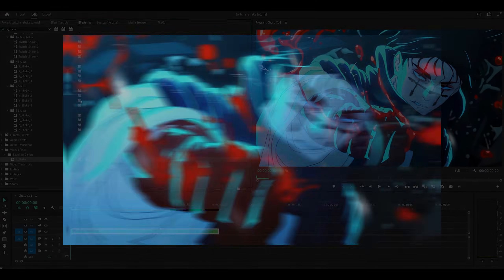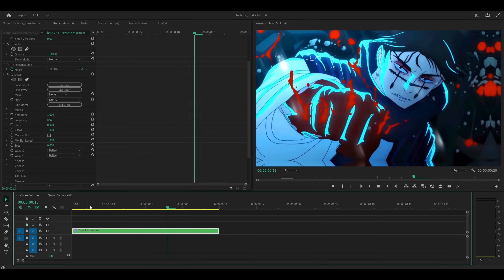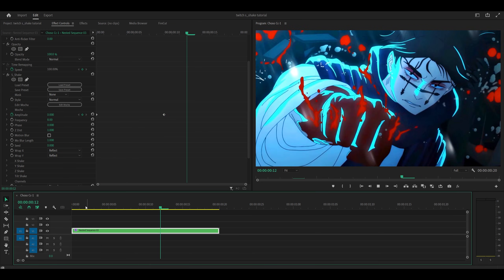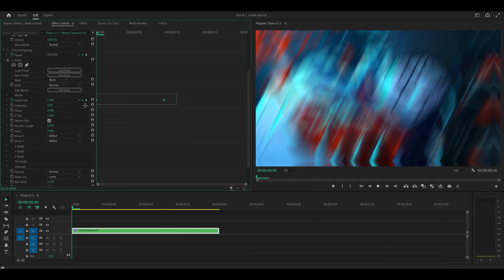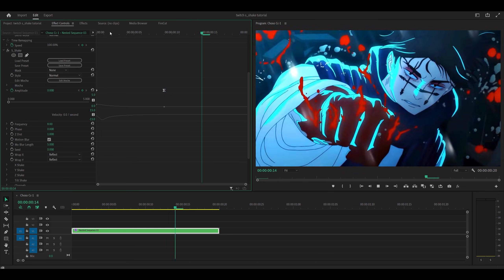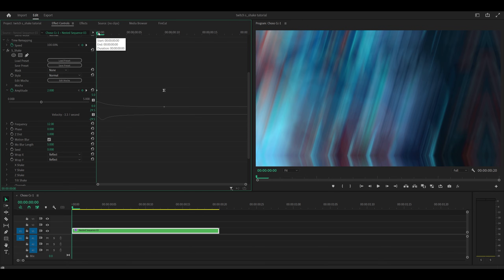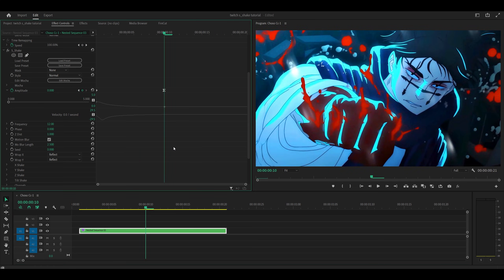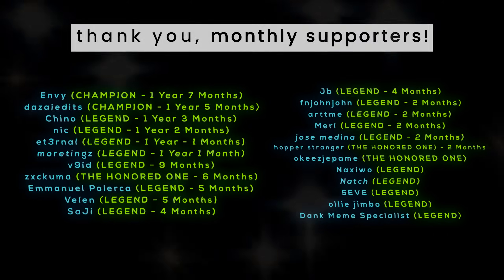How To Make Twitch Shakes on Premiere Pro! (S_Shake Tutorial)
This is how to make twitch shakes (also known as a hard shake effect) on Premiere Pro using the Sapphire plugin! You can create a twitch shake using the S_Shake effect. You can also choose to achieve a blurry twitch shake by turning on the motion blur, or perhaps a slower twitch shake by decreasing the frequency. This shake effect is most common among TikTok, Instagram, and other similar vertical edit platforms! S_Shake can be used across edits, AMVs, and gaming montages.

Grab my Premiere Pro editing / preset packs HERE! 👇

→ Most popular!

🗣 SOCIALS!

⏰ Timestamps:

0:00 Preparation
0:18 Amplitude
0:40 Motion blur
0:54 Graphs
1:15 Adjustments
2:01 FREE S_Shake Preset Pack

- edac / OKAY WONDERFUL 2